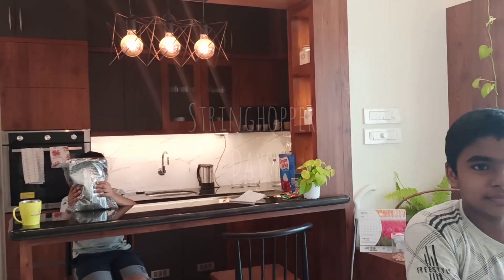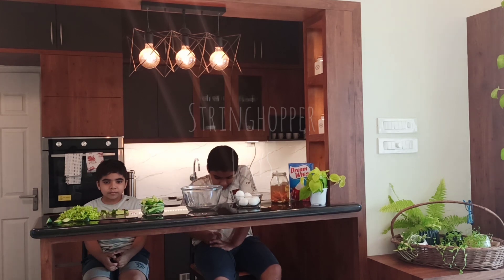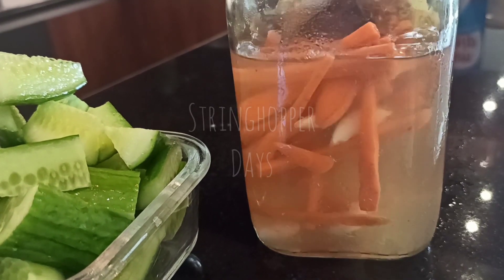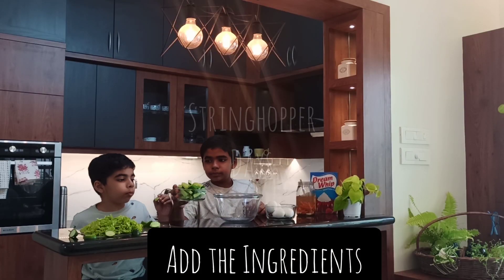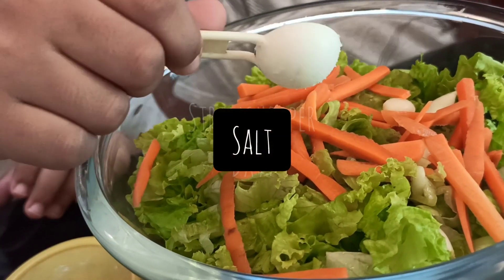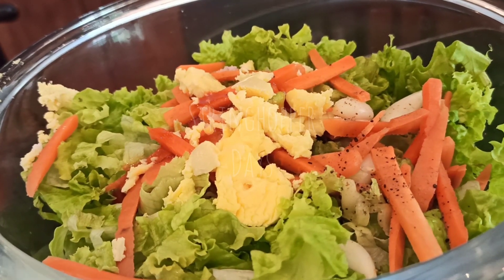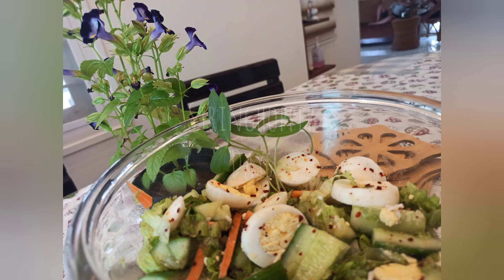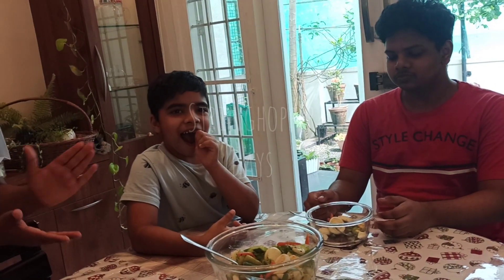Egg Salad - want a quick healthy snack?